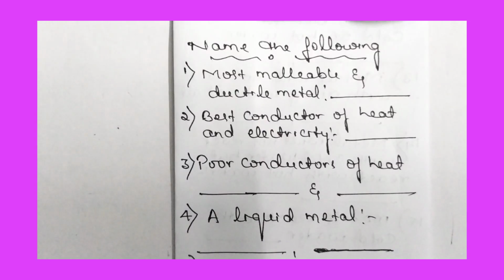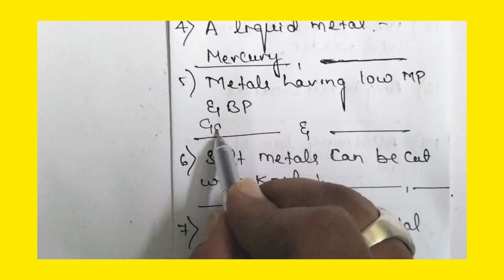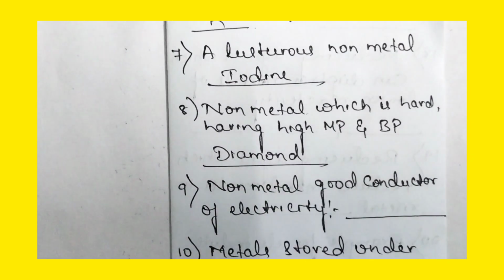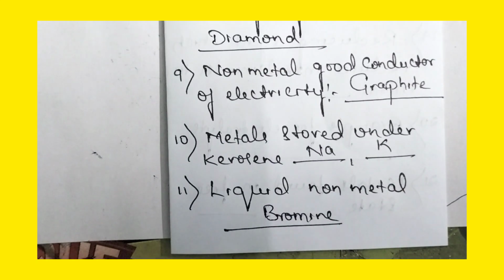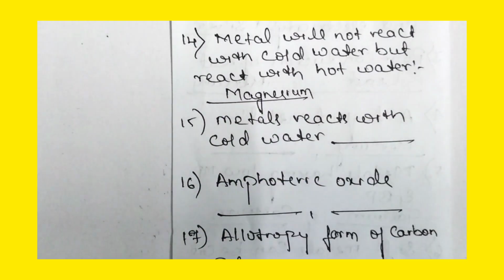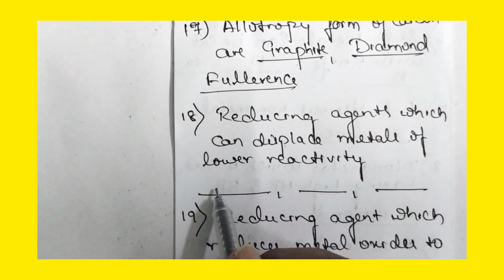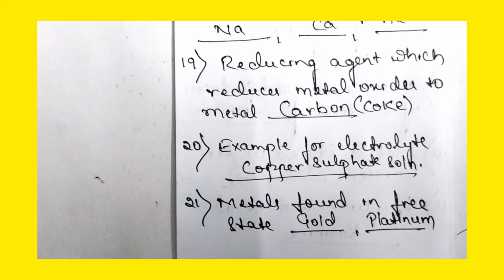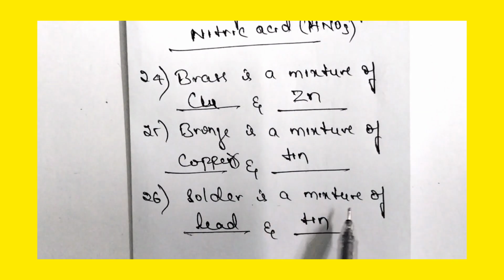CLASS 10 METALS AND NONMETALS NAME THE FOLLOWING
This video is about metals and nonmetals naming the following of class 10

Watch this video to get full information about naming the following metals and nonmetals class 10